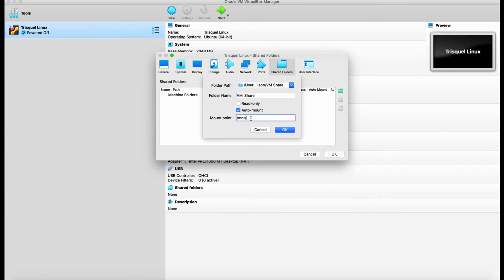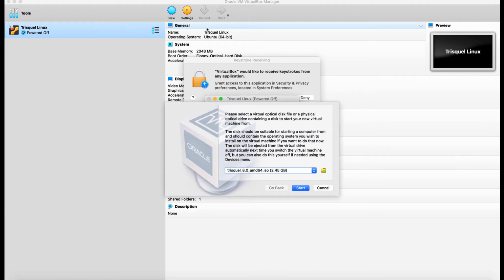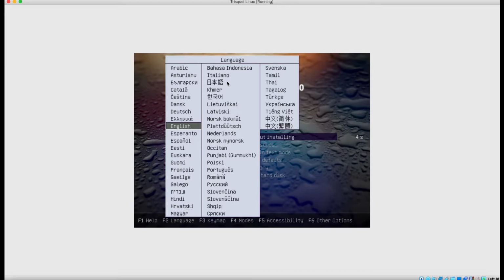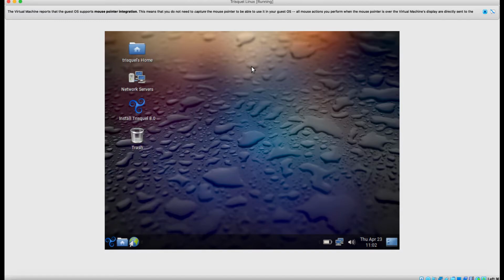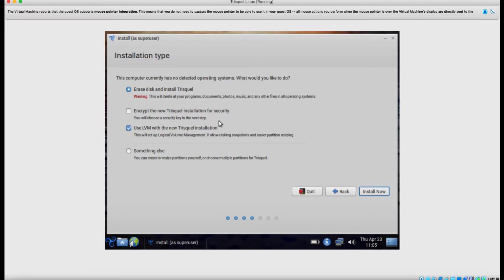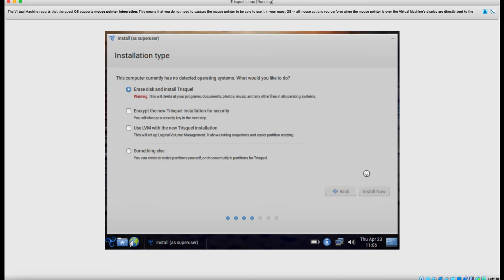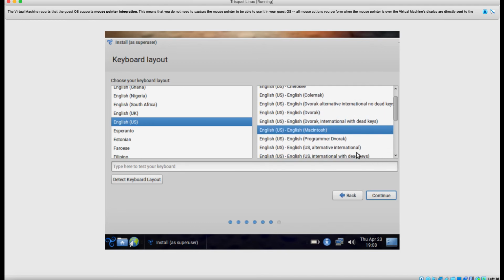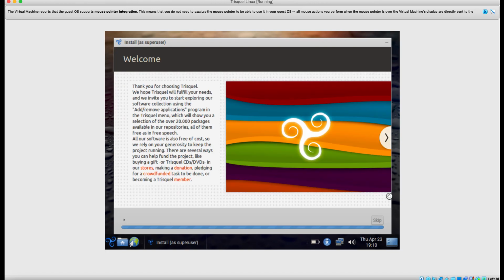Trisquel Linux - INSTALL Part 1b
Step-by-step guide to installing Trisquel Linux. Part 1: Install, subpart B